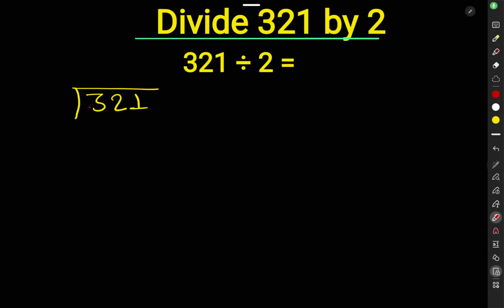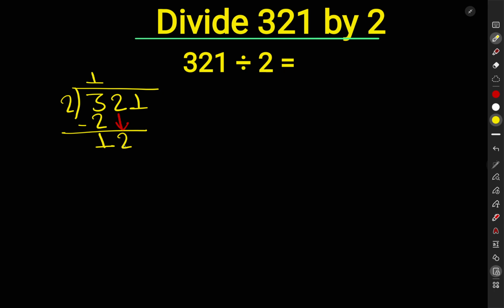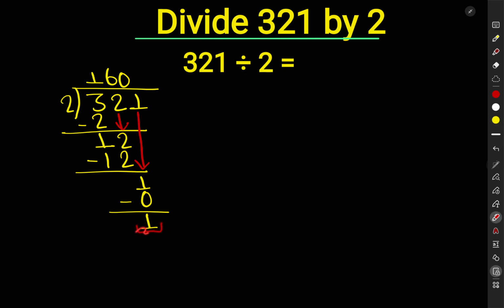321÷2 Divide 321 by 2 (Long division Method)